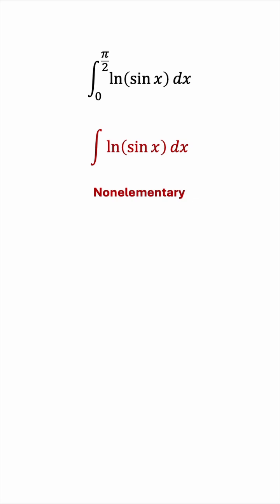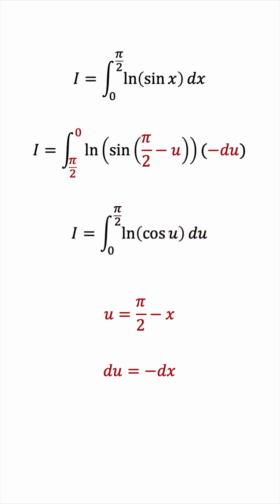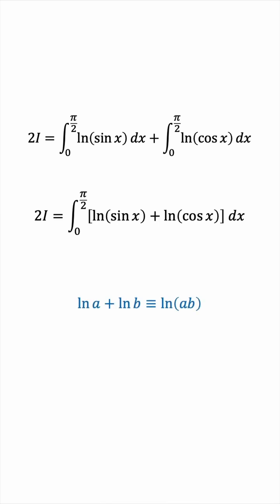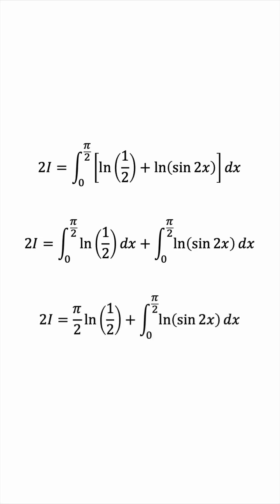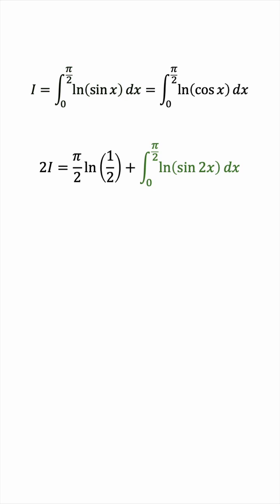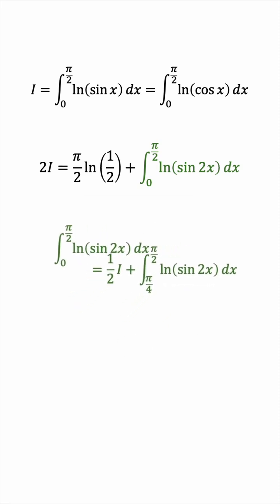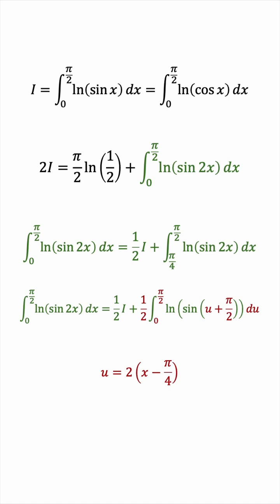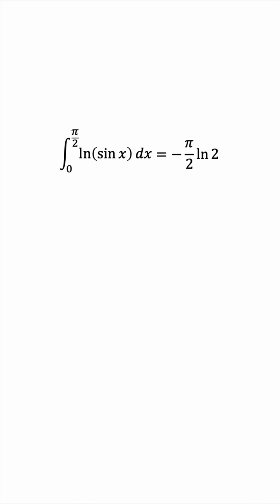🔥 “Class 12 Maths 2026 – Most Expected Board Questions | 100% Exam Probability | Scoring Set”